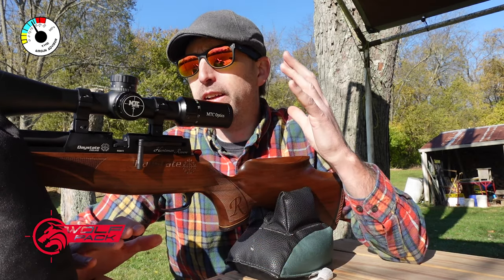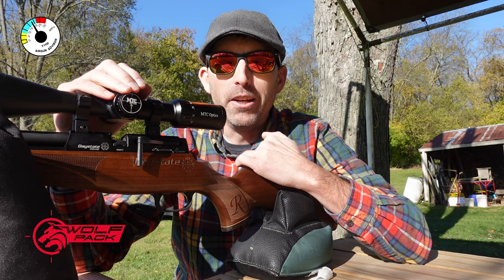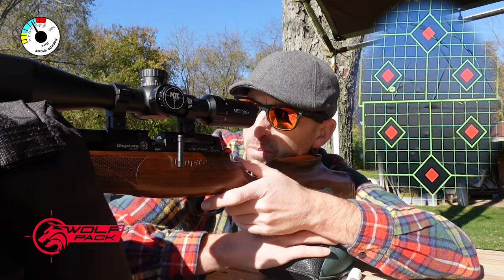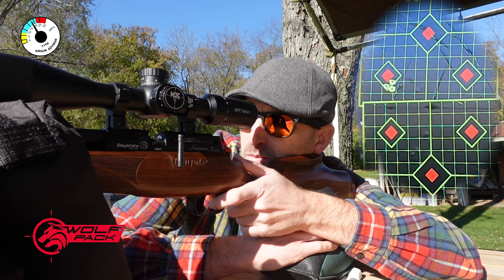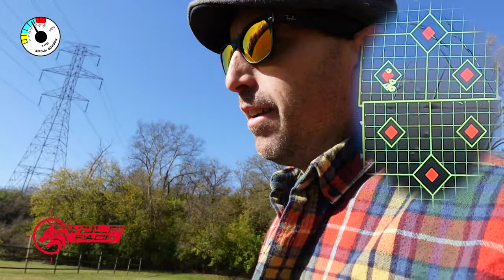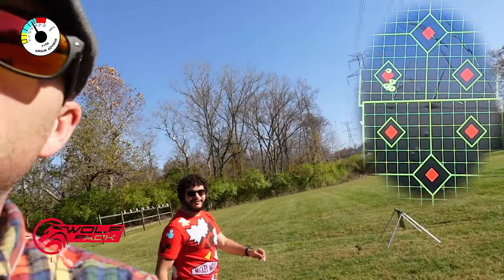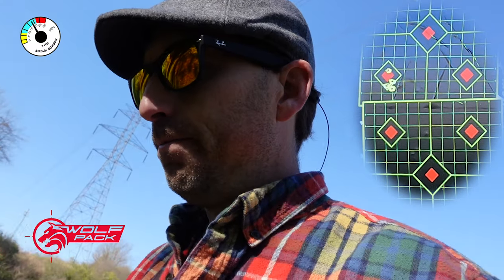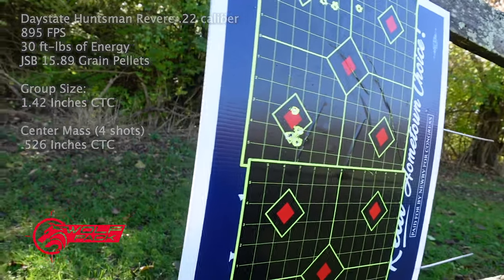Daystate Huntsman Revere @ 100 yards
On a whim, I decide to shoot the NEW Daystate Huntsman Revere .22 caliber and see how it groups at 100 yards. Shooting 15.89 grain JSB pellets at less than 900 fps you might be surprised.